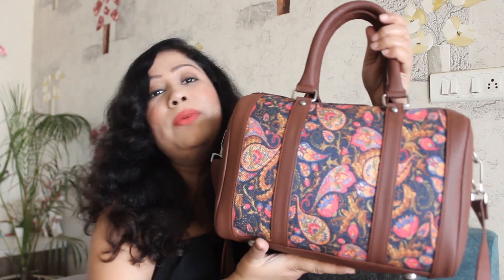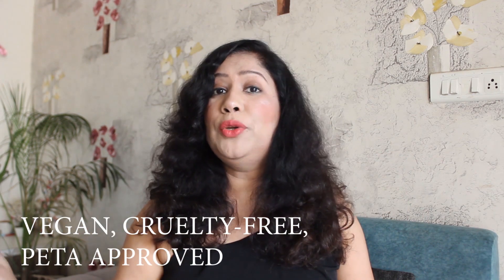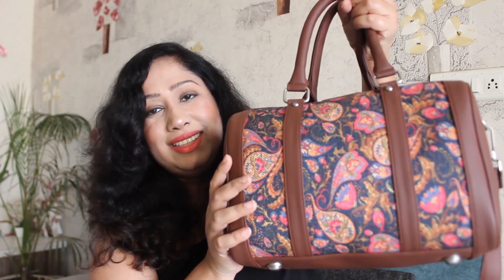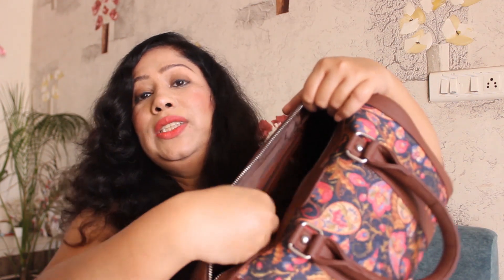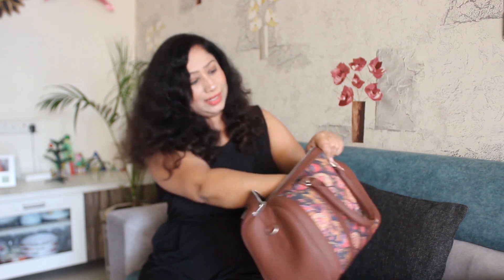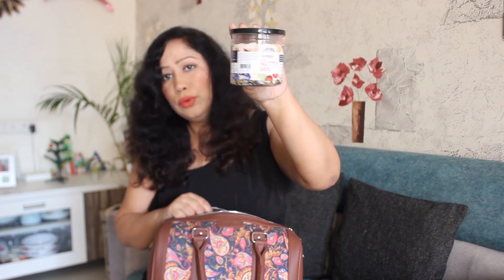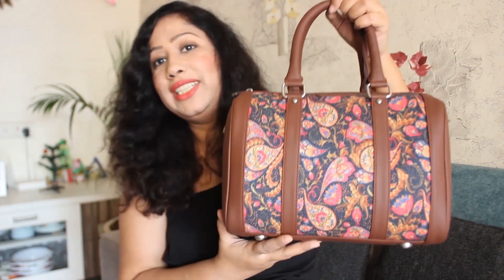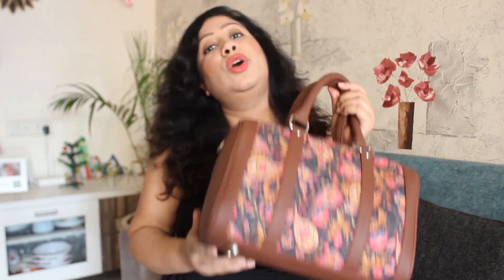What's in my Bag? | Ft. ZOUK | Office bag / travel bag series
Zouk crafts 100% Vegan & Proudly Indian bags,wallets & accessories. It is a cruelty-free brand and also Peta approved. All it’s prints are inspired by the rich essence of Indian culture. Check out the premium range of bags for all your needs